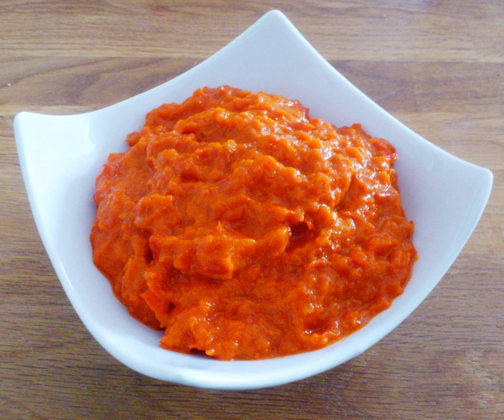Pindjur | Wikipedia audio article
This is an audio version of the Wikipedia Article:
Pindjur

SUMMARY
Pindjur or pinjur or pinđur (Bosnian: pinđur, Bulgarian: пинджур, Serbian: пинђур, pinđur, Macedonian: пинџур) is a relish form and is commonly used as a summer spread. Pindjur is commonly prepared in Bosnia and Herzegovina, Bulgaria, Serbia and Macedonia.
The traditional ingredients include  red bell peppers, tomatoes, garlic, vegetable oil, and salt. Pindjur is similar to ajvar but is generally made with tomatoes. In some regions the words are used interchangeably.
The creation of this traditional relish is a rather long process which involves baking some of the ingredients for hours, as well as roasting the peppers and peeling them.